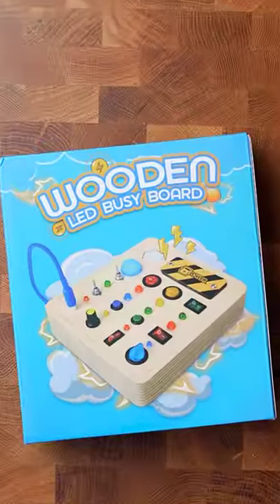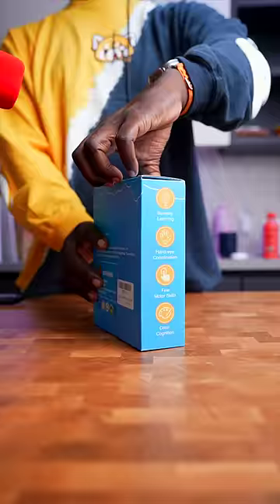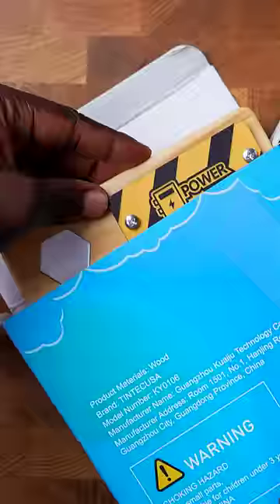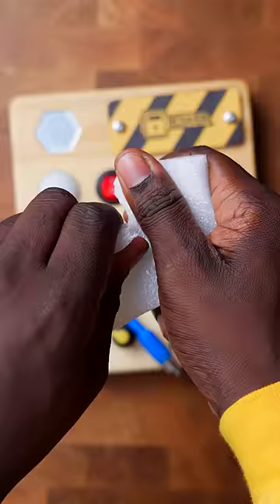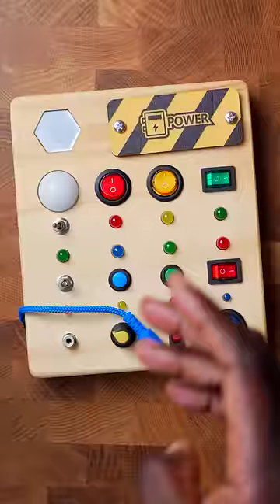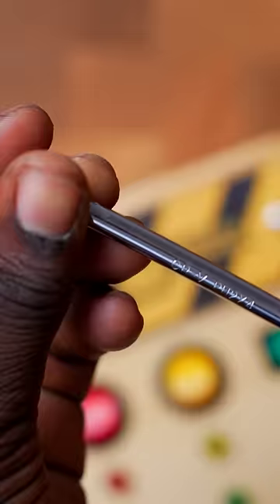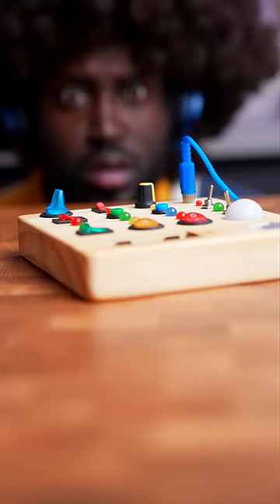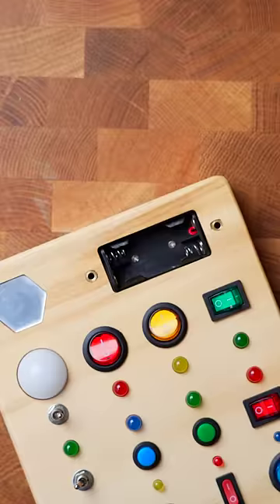I Paid $37 For This Finger Workout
AYOOO!!! What's up RAMFAM - So happy to see you! I play with my food and find cool things on the internet and unbox them and everything in between! Welcome to my kingdom RAMFAM!!!
(RAMSTREAM)
LOVE YA MEAN IT